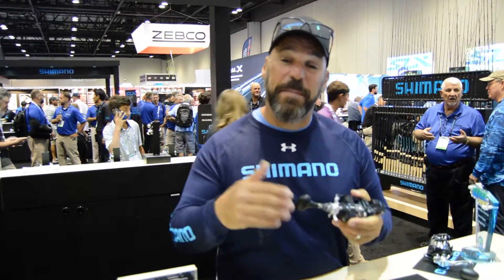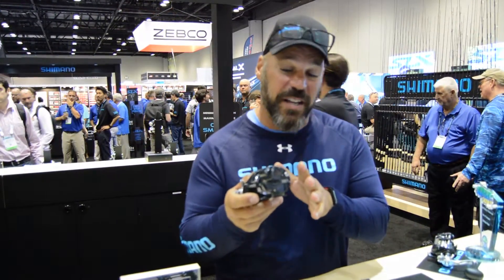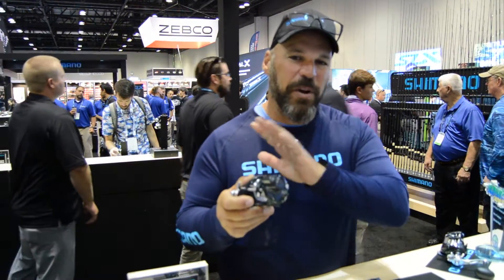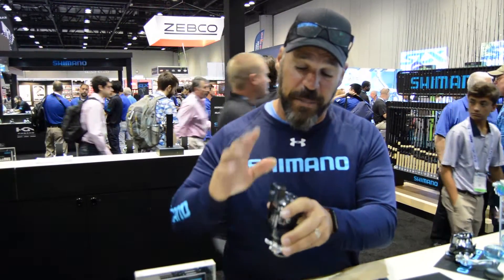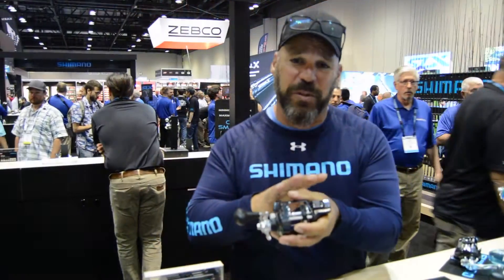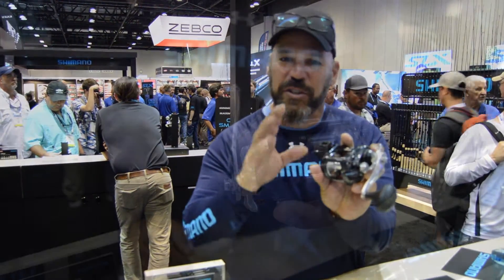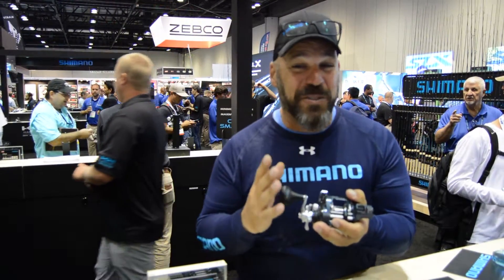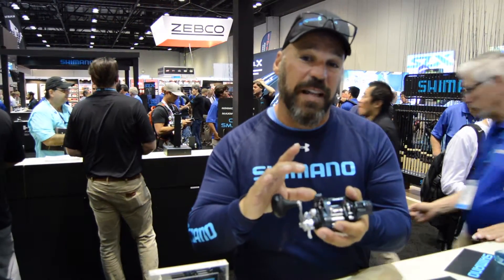ICAST 2018 Best Saltwater Reel - Shimano Tekota A 500 Levelwind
JP DeRose goes over the new Shimano Tekota A 500 Levelwind Reel which was awarded Best Saltwater Reel at ICAST 2018.